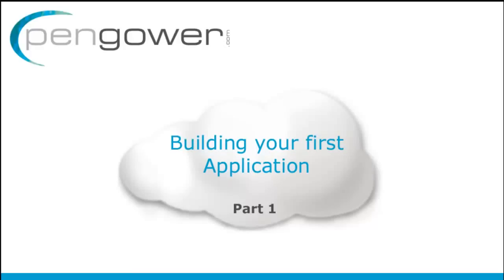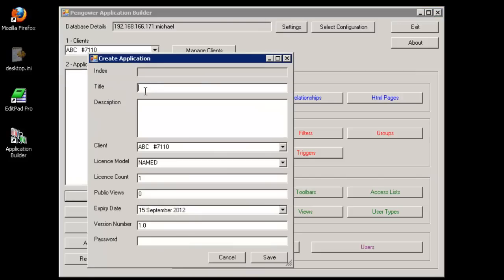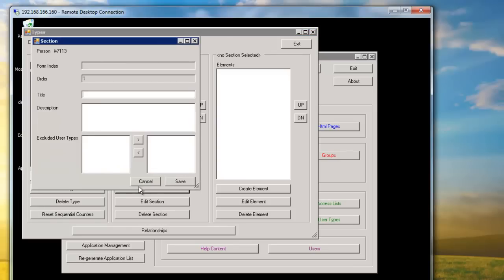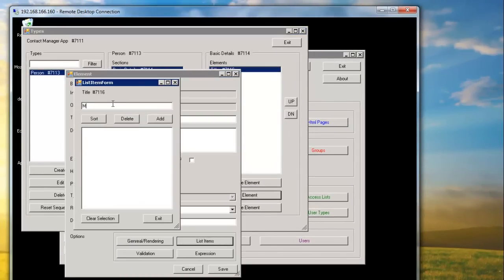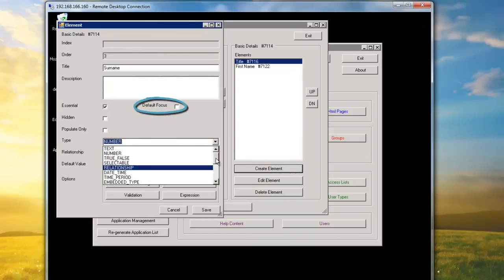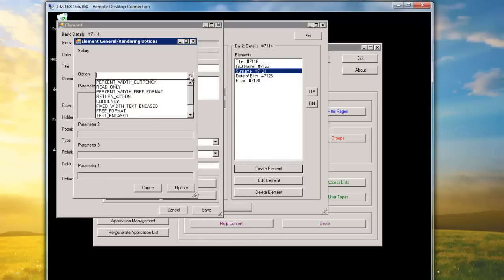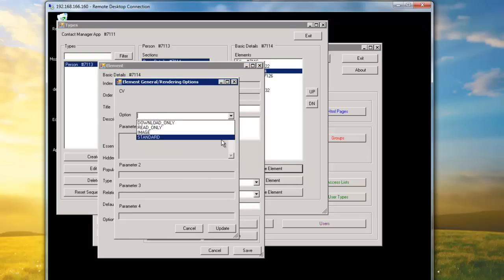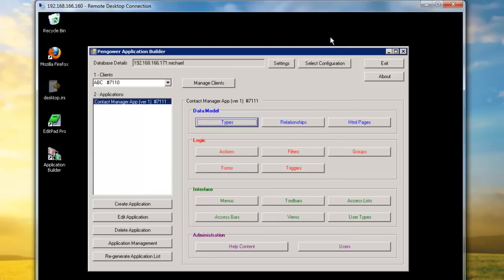Building your first Application: Part 1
This video will give you on overview of how to build an application.
Focusing on:

* Application setup
* Types
* Sections
* Elements